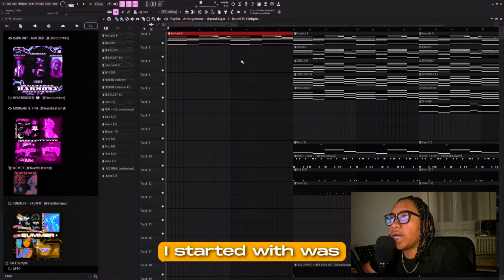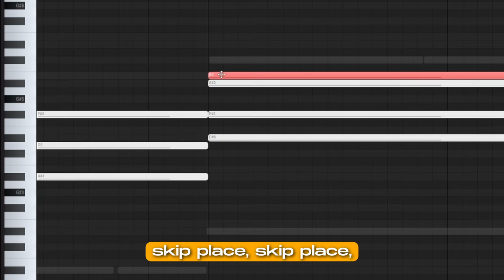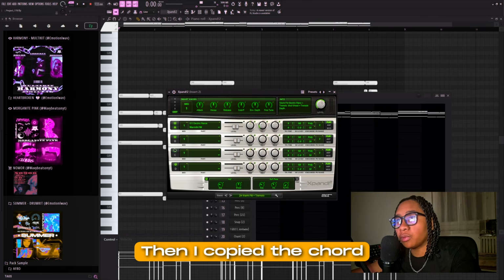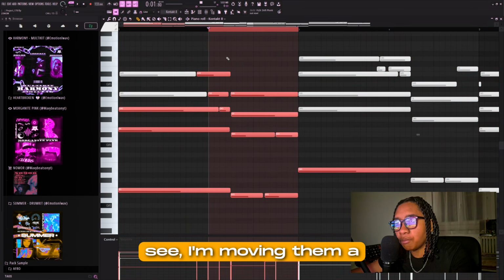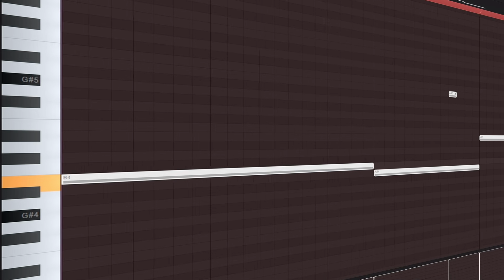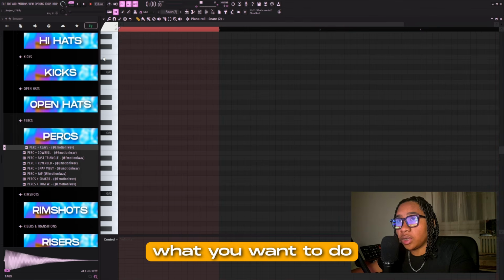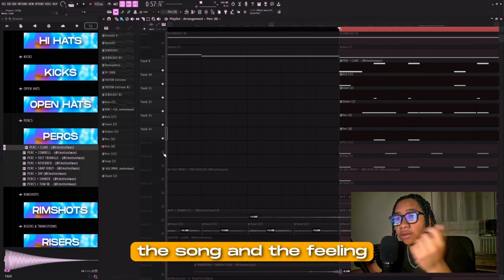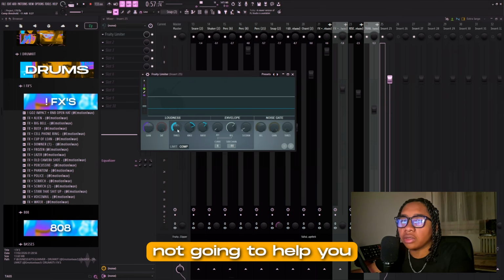HOW TO MAKE A RNB x BRAZILIAN TYPE BEAT IN 2026 | FL STUDIO TUTORIAL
✨ The ultimate sound pack for dark, wavy, and emotional R&B vibes. ✨
👑 *NEW* 100% FREE "SUMMER"' DRUMKIT | DARK x TRAP RNB :

💎 Designed for artists like Don Toliver, Brent Faiyaz, Drake, and underground stars like Toosii, Summrs, Autumn! – plus sampled artists like Nemzzz, Knucks, Blxst and more 🖤

💿 Inside you'll find:
- Haunting 808s 🔊💀
- Crisp snares & claps 💥👏
- Dreamy & ambient percs ✨🌫️
- Dark / Dreamy loops ready to flip 🌌🌀🎶

✨ Whether you're making chill bangers, plugg type shit or late-night soul trap – this kit has everything you need to set the mood.

📦 Out now – take your sound to the next level 🚀
👉 Don’t sleep.
❌ 14.99 !!!

✅ FREE 100% + LOOPS, ACCENTS, MIDI'S & MORE ...

👑THE BEST FREE MULTIKIT AVAILABLE !!!
- Key & Bpm included
- Terms & Conditions insid

Yes, for online beat leasing and small (under 1 million stream) releases.

However, once a release has reached over 1 million streams, the loop must be cleared and the royalties / publishing will be split fairly.